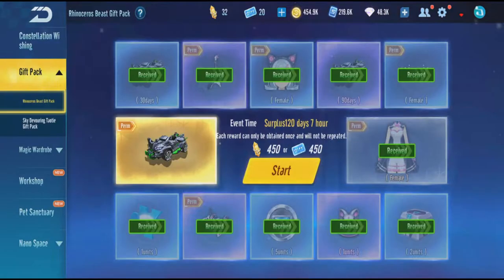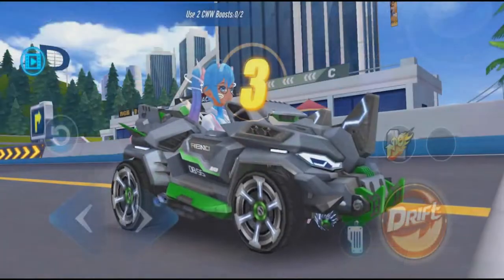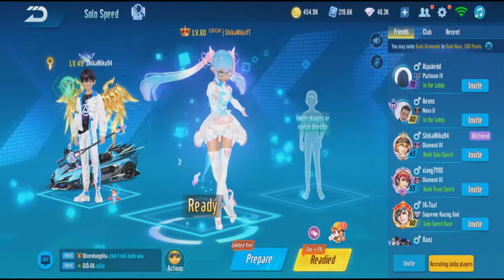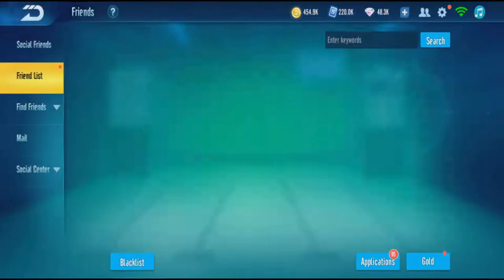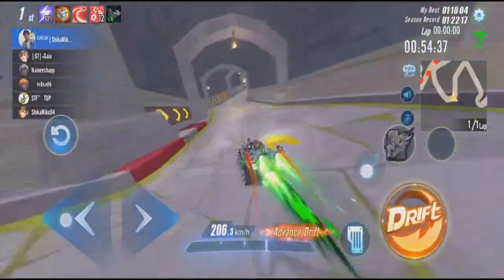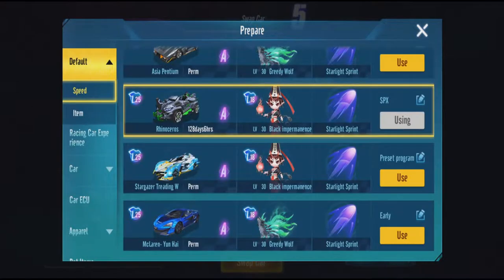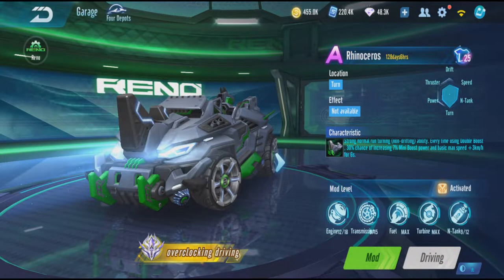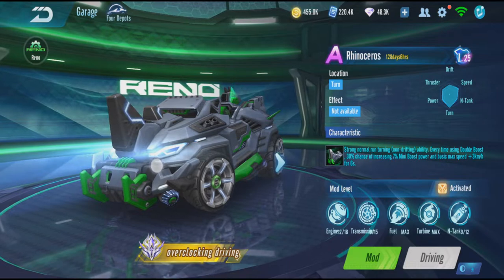Review Rhinoceros - Strong Turning Voucher Car 【Garena Speed Drifters】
best turning car for free player, just need some vouchers.

(Shoutouts) Thank you for joining my membership:
🥇🌟GOLD TIER🌟: DZACK GAMING, TUFFY RUSHY, ZHUN96
🥈SILVER TIER: Azli Mw
🥉Bronze Tier: Muhammad Zamzami
Songs:
So Lit, At The Game, Beat Your Competition, Take You Home Tonight, Knuckles, Educated Man